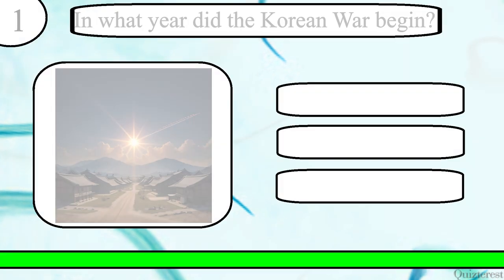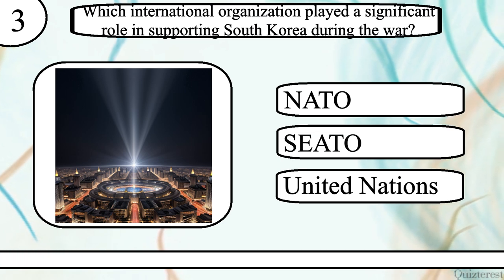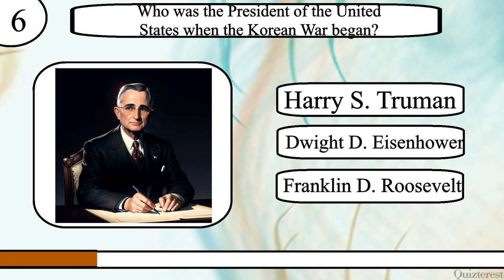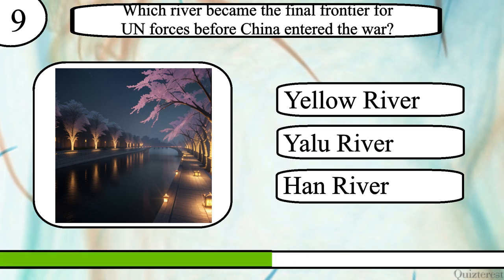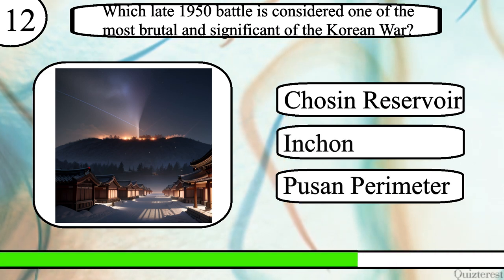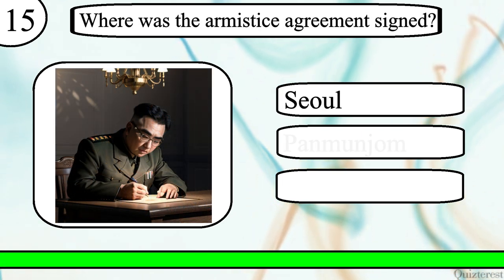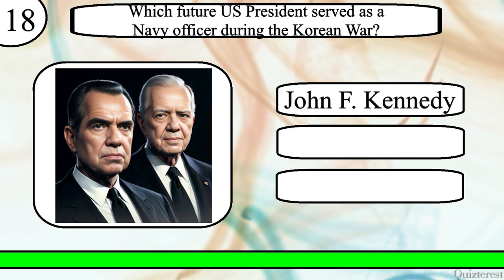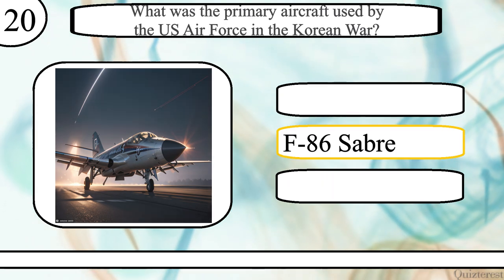Think YOU Know The Korean War? Try to Ace This 20 Question Korean War Trivia Quiz!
Test your knowledge of The Korean War with this 20 question quiz from Quizterest.